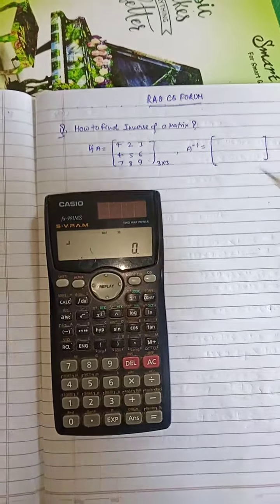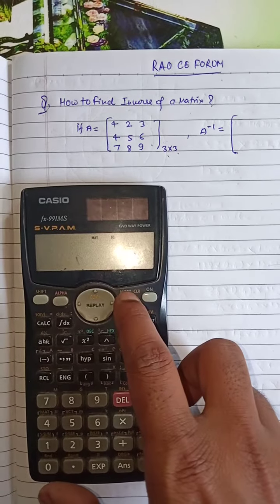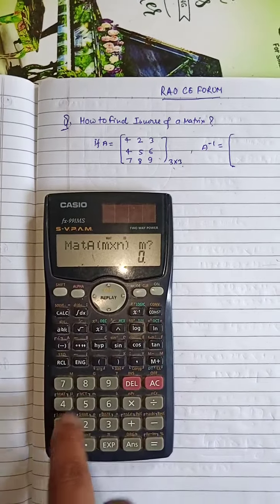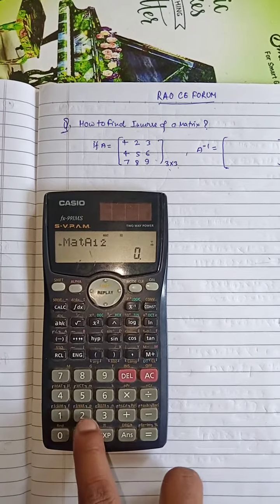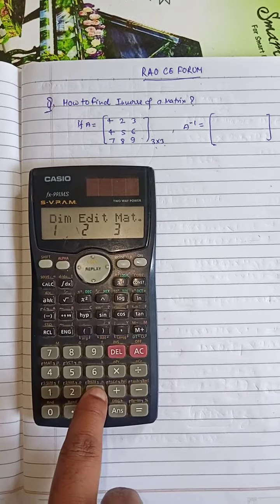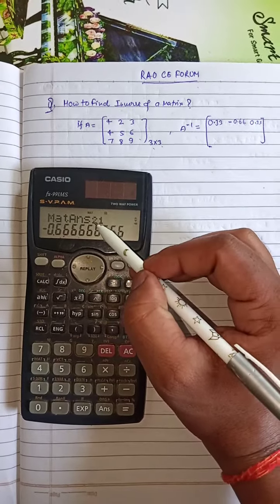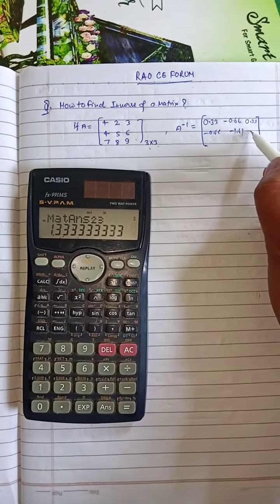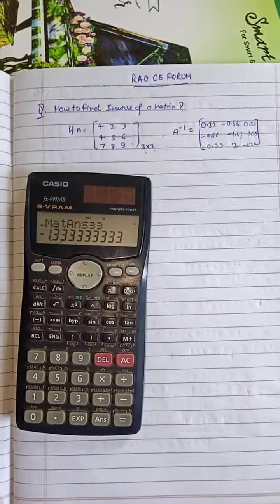how to find Inverse of a MATRIX using scientific calculator fx-991MS